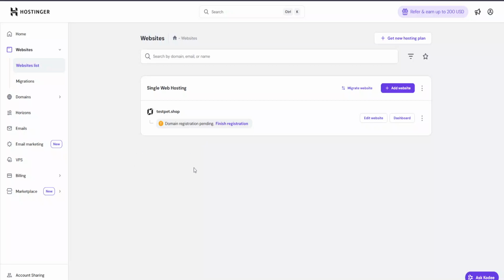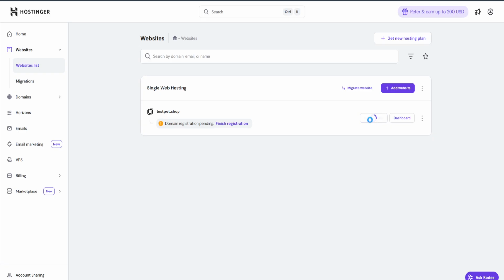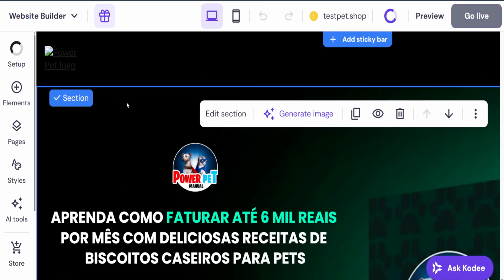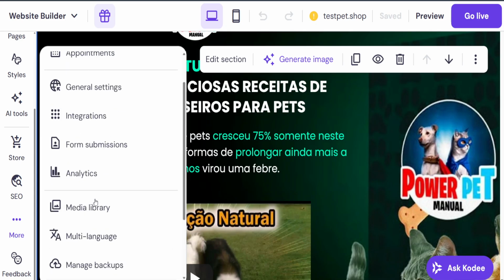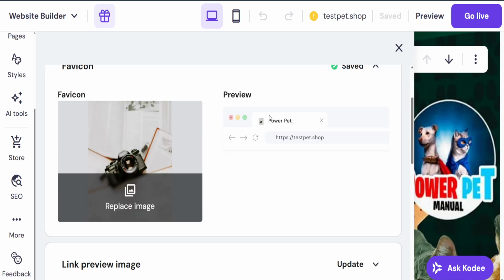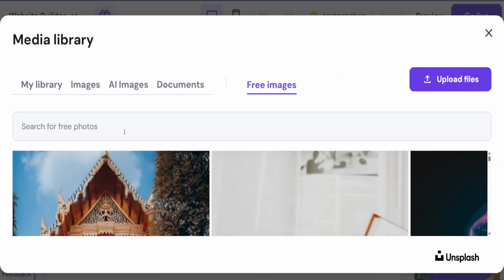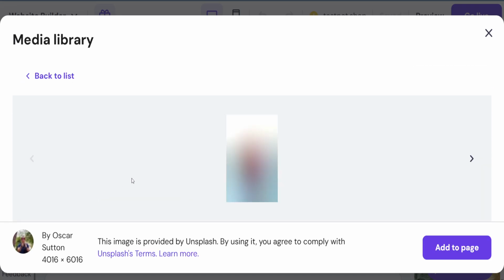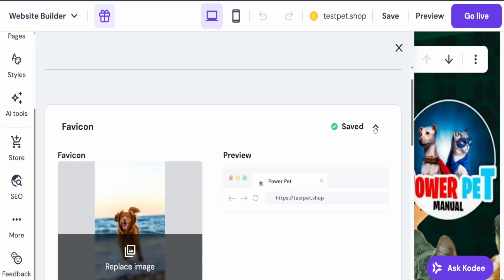How to Add Favicon in Hostinger | Quick Guide 2025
In this video, you’ll learn how to add a favicon in Hostinger — the small website icon that appears in browser tabs and bookmarks, helping you boost your site’s branding and professional look.